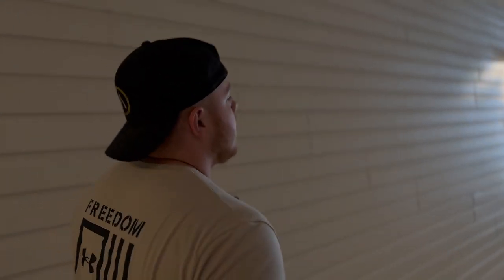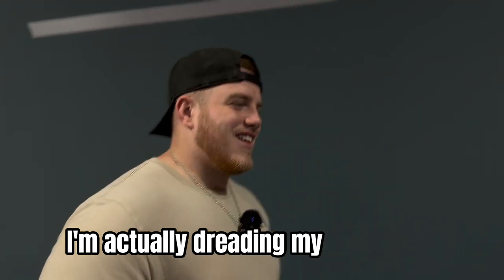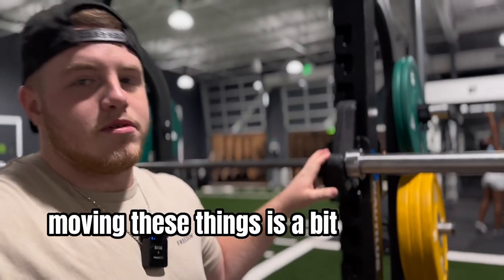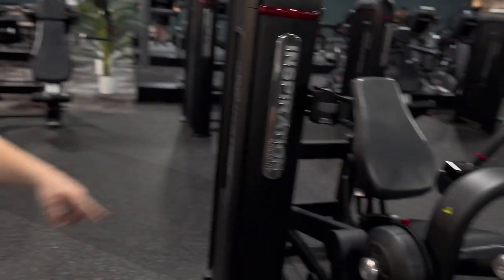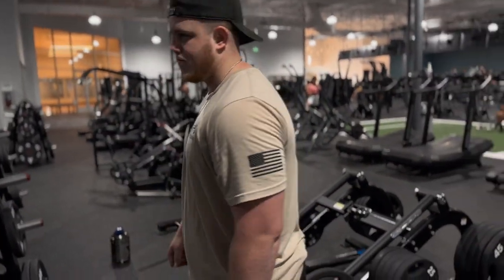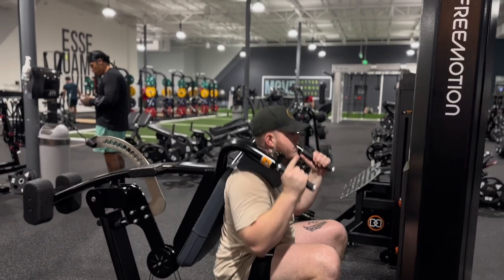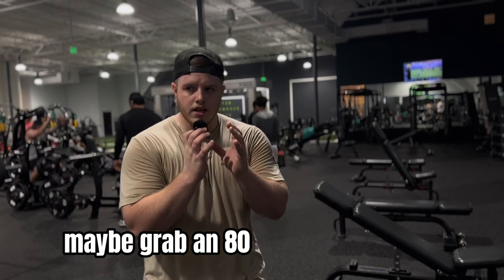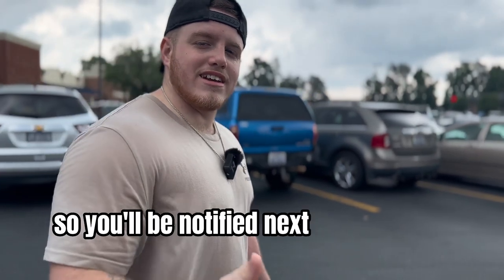Anabolic Workout *Leg Day VLOG*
In today's video, join me for an intense leg day workout at the gym. Get ready for some serious gains as we target our quads, hamstrings, and glutes with a variety of challenging exercises. Watch as I demonstrate proper form and share tips to maximize your leg training.

But that's not all! This video is just a taste of what's to come on this channel. In the future, you can expect more fitness content, including workout routines, nutrition tips, and motivational videos to help you crush your fitness goals. Whether you're a beginner or an experienced gym-goer, there will be something for everyone.

Join me on this fitness journey, and together, let's build strength, sculpt our bodies, and achieve greatness.